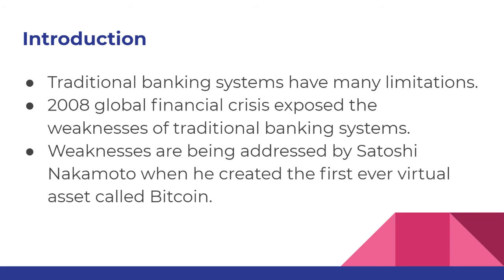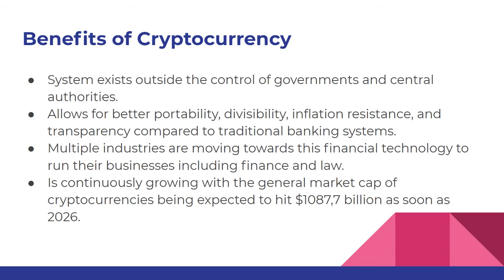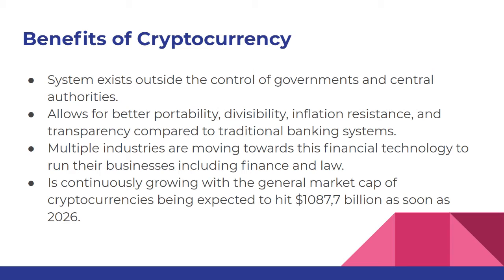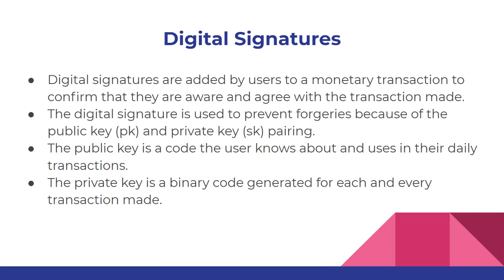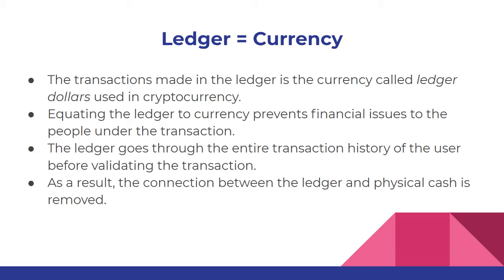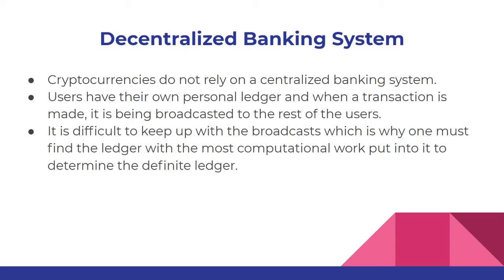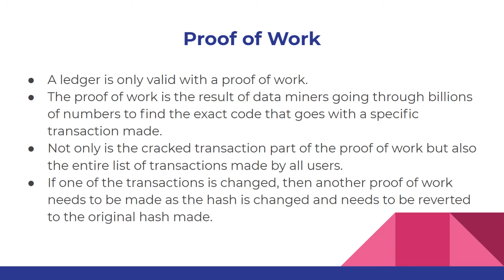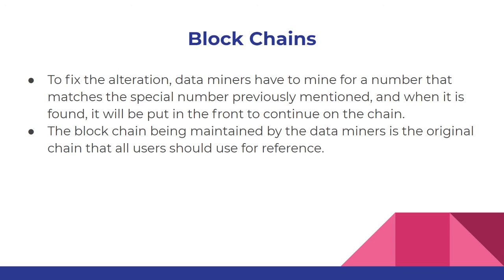GEMATMW Individual Project Hilario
Camilla Dominique J. Hilario
GEMATMW Y21
Topic: Cryptocurrency